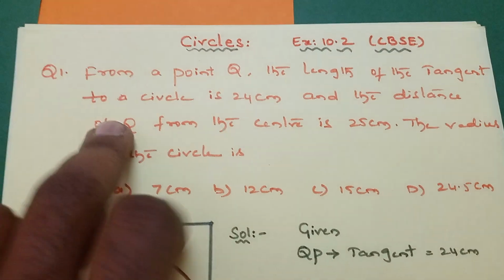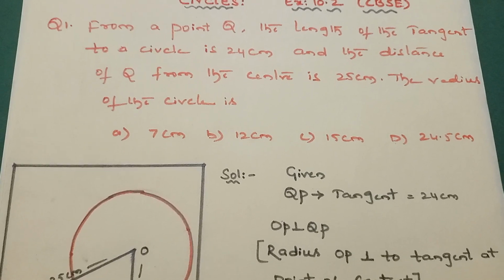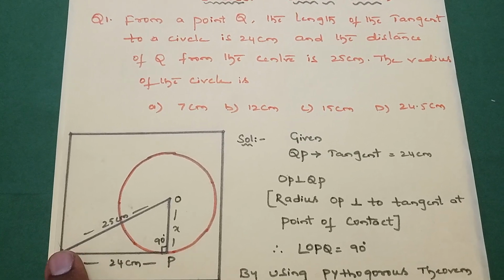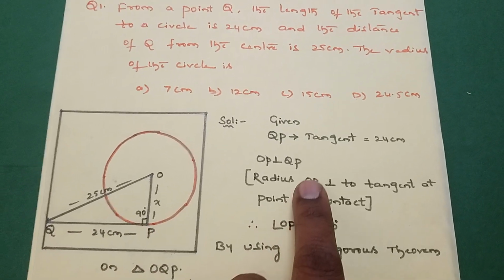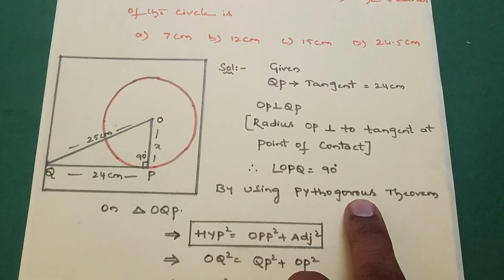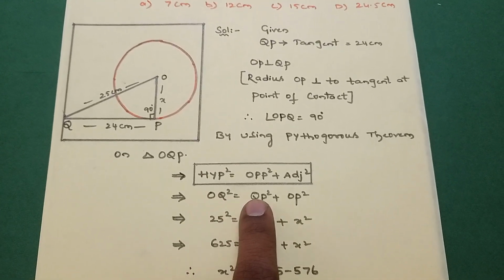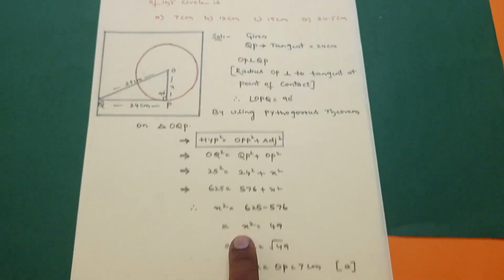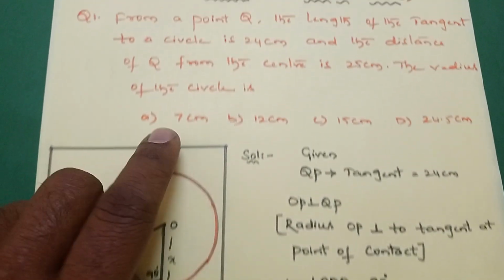Circles: Class X (CBSE) : Ex: 10.2...(Q1).....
Circles: Radius is always perpendicular to the Tangent at a point of contact.